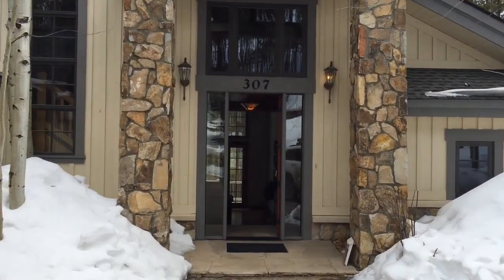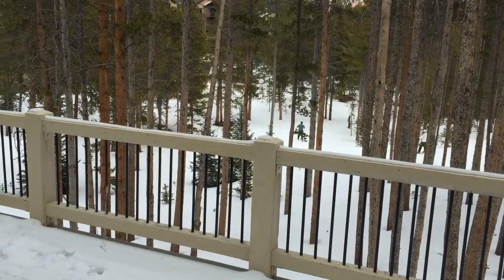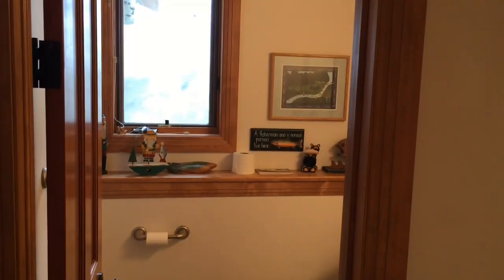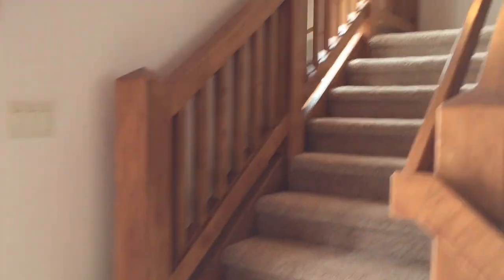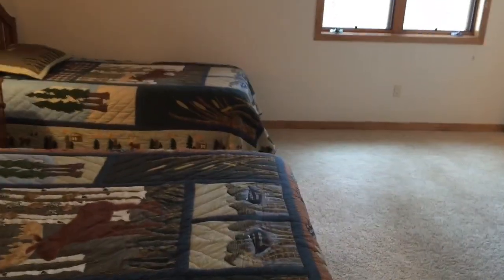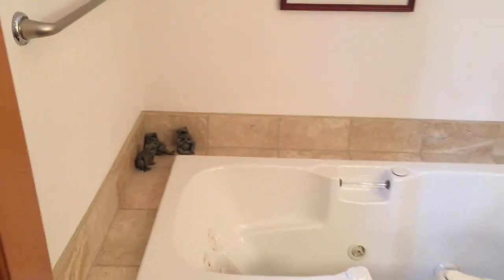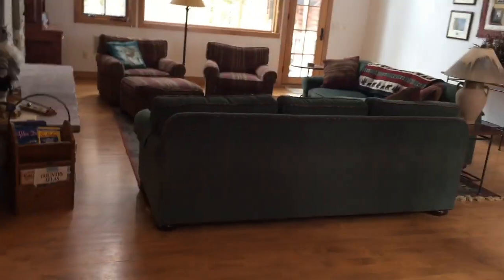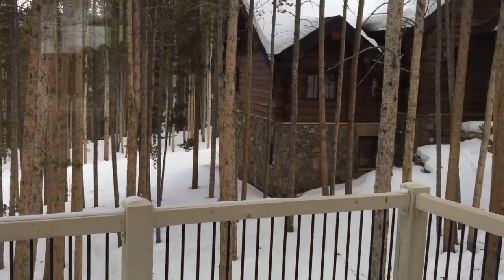307 Snowflake Dr Breckenridge Co 80424 Walkthrough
Summit County MLS#S1007545
 A spectacular ski in ski out home in Breckenridge's Westridge Sub! This custom built Matt Stais designed home offers a Main Floor Master Suite and has never been rented-currently sleeps 16 but can easily sleep many more! A rare setting that is both quiet and serene and offers easy access to Breckenridge Main Street! Each bedroom has a dedicated bathroom, jetted tubs, a large second living space with pool table. The perfect home for a family getaway or income generating rental.